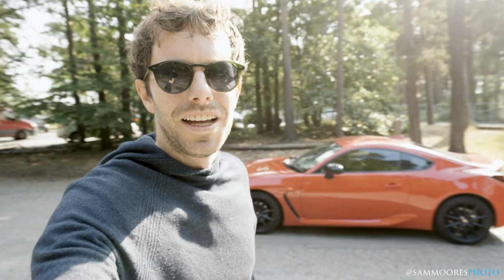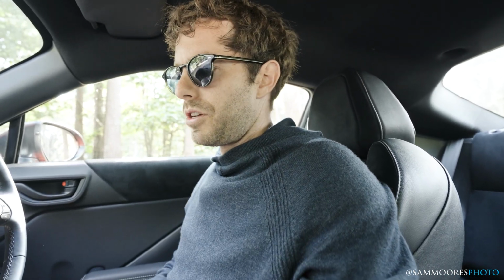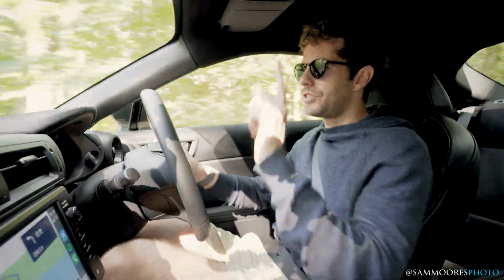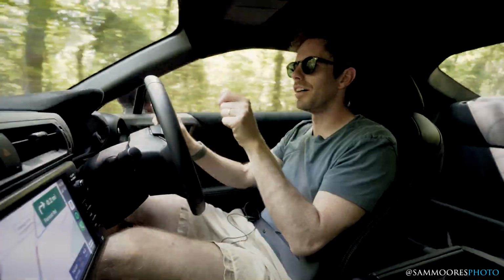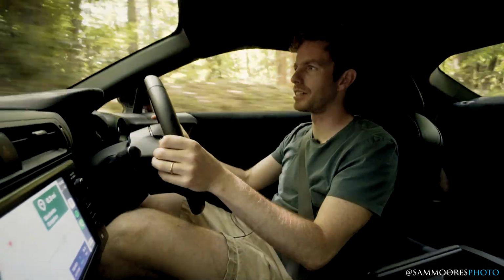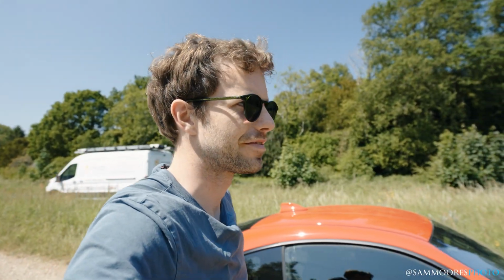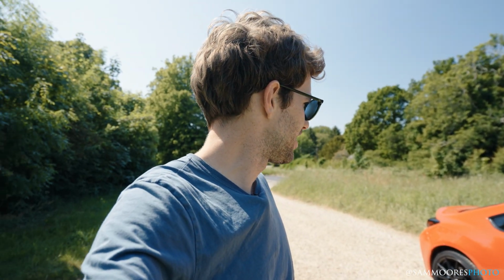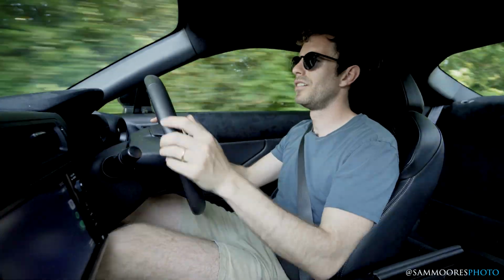What's The Toyota GR86 REALLY Like?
Toyota lent me the GR86 to see what it's all about. I've spent time in the Yaris GR before but this was my first time in the new hot sports coupe.

Sam